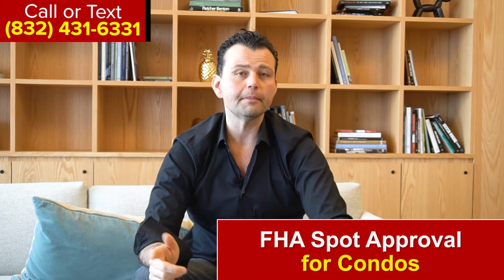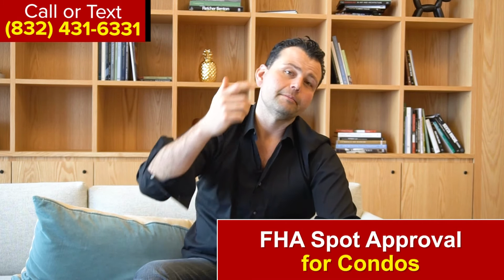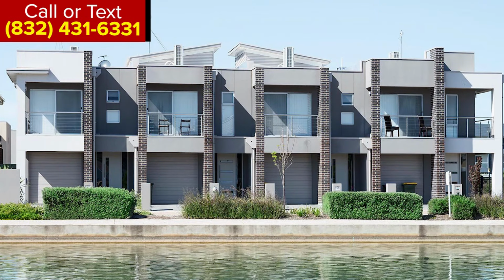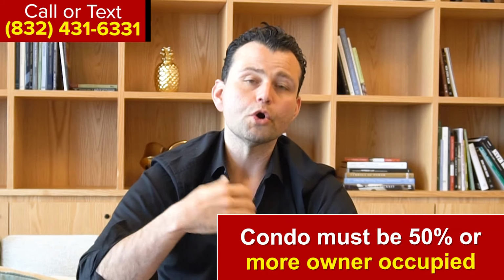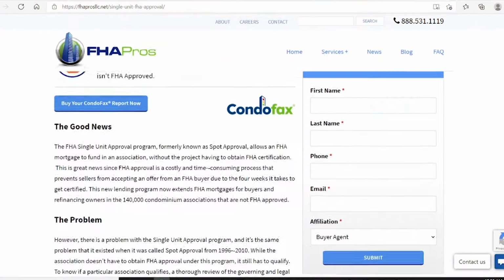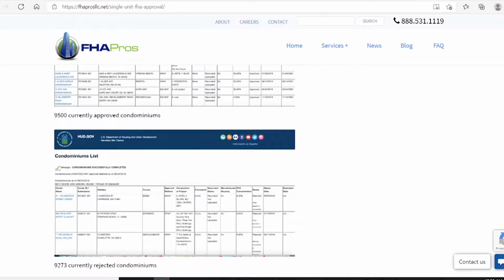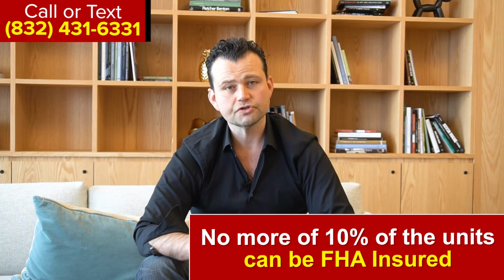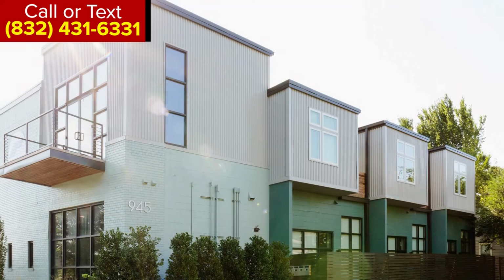Can you Buy a Condo with an FHA Loan?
In most circumstances, it is difficult to purchase a condo with an FHA Loan. However, there are some exceptions. Angelo scenarios where it is possible to buy a condo using an FHA Loan.

20+ Years in Business Serving America!

Open Monday – Saturday: 9am-9pm.
Proudly Serving America since 2005. Billions Funded.

We Specialize in FHA, VA, USDA, Conventional, Jumbo, Heloc, Multifamily, Private and No doc Mortgages.

⭐ Angelo Christian and funding partners cannot guarantee what terms you will get nor guarantee that you will receive a funding commitment. Our company makes best efforts to qualify you for the best loan that you qualify for in the marketplace.  In the end, it’s up to you meet the lender requirements.